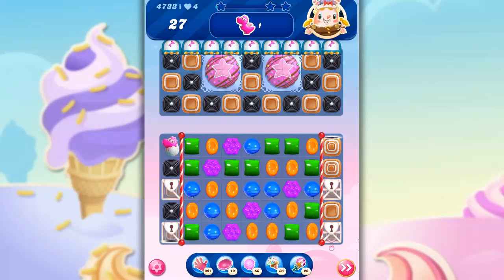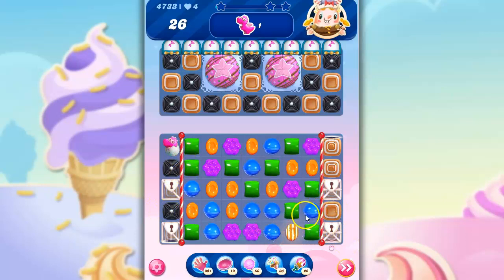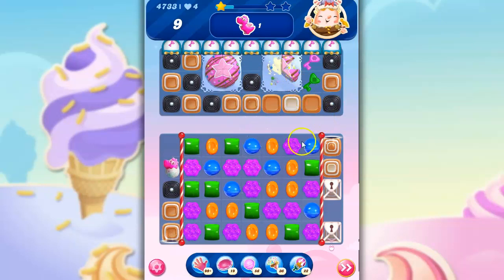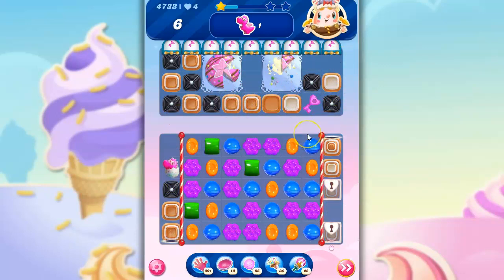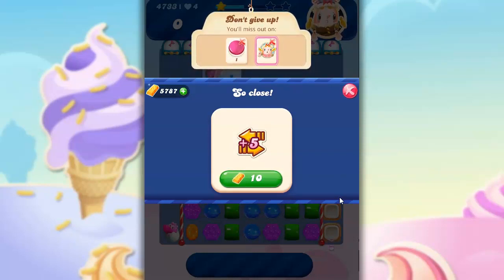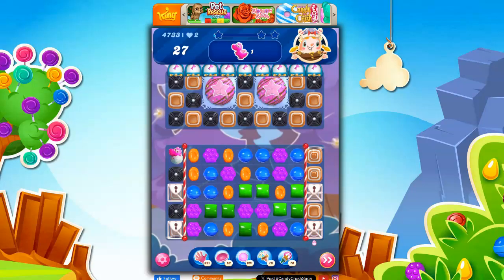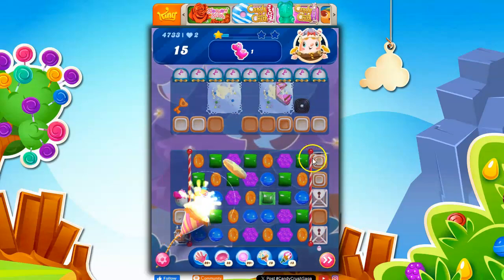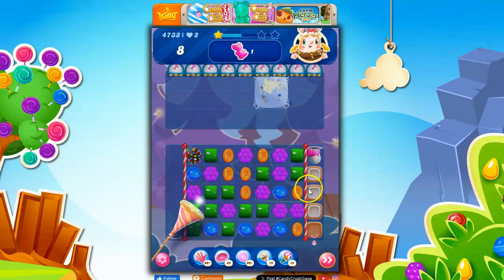Candy Crush Level 4733 Talkthrough, 27 Moves 0 Boosters